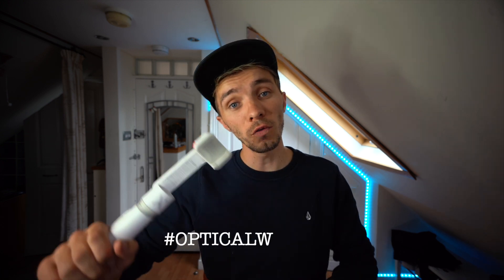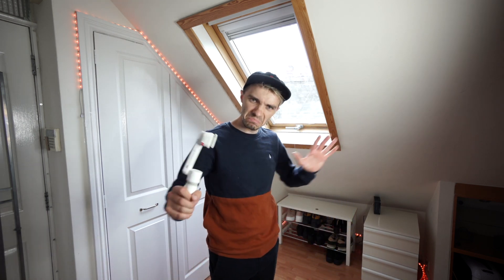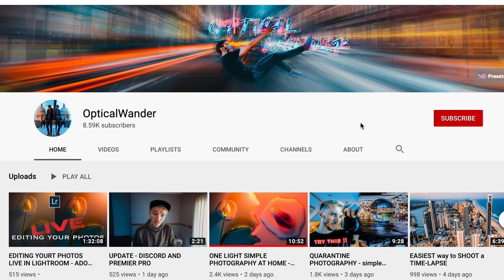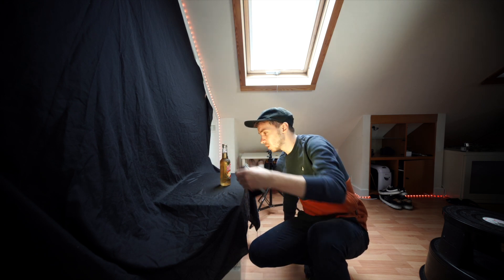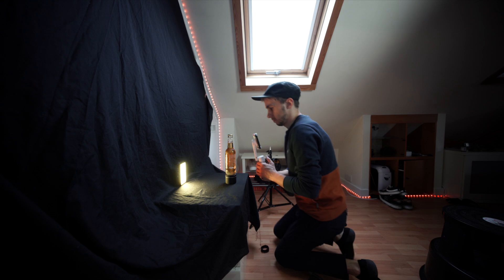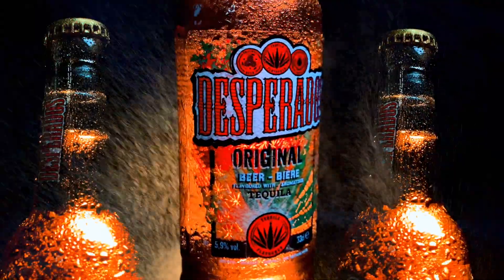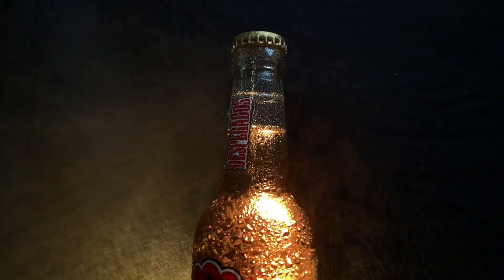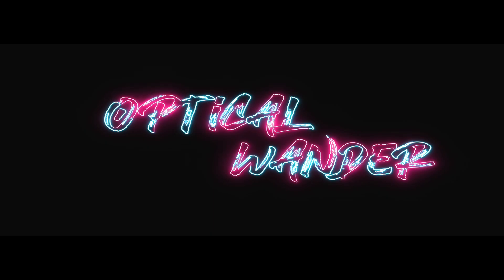i SHOT commercial BROLL with a PHONE [SMOOTH X ZHIYUN]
shooting a product video with a mobile phone and Smooth X Zhiyun.
the smooth x gimbal is a 2 axis gimbal helping stabilise your phone footage.

ZHIYUN SMOOTH X GIMBAL

Home photography during quarantine
if you want to give any of these ideas a try make sure to use the hashtag

RGB PEXEL LIGHT
LAV MIC
CAMERA I USE
SECOND CAMERE
MY CURRENT LENS
MUST HAVE LENS
THE DRONE I USE
GIMBAL I USE
GODOX RGB MINI
ULANZI CUBE
ND FILTERS
PHONE I USE